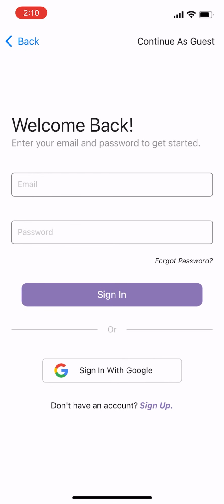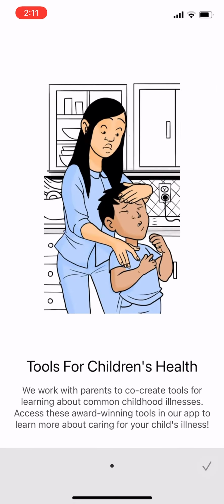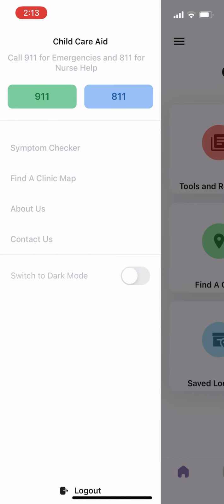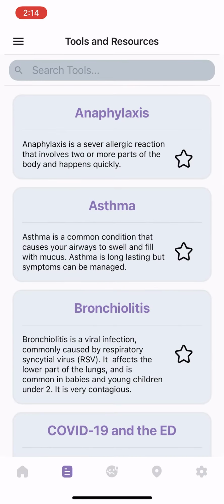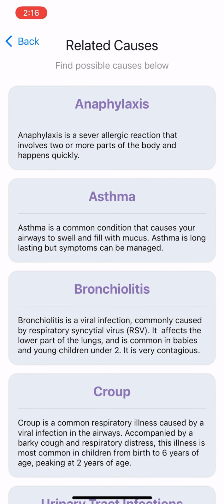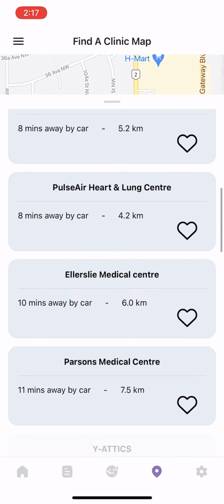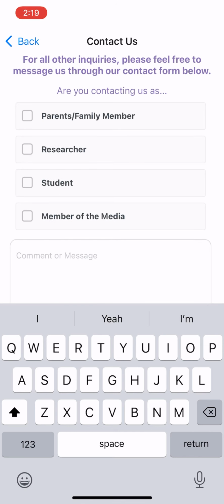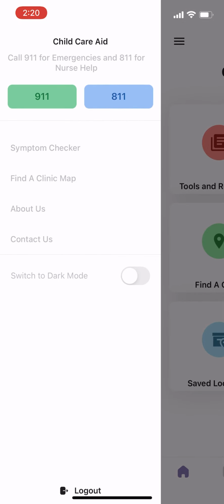ARCHE | ECHO App For Parents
Team: Jason Branch-Allen, Jayden Cho, Jun Li, Kevin Zhu, Altaaf Ackbar
TA: Mohayemin Islam